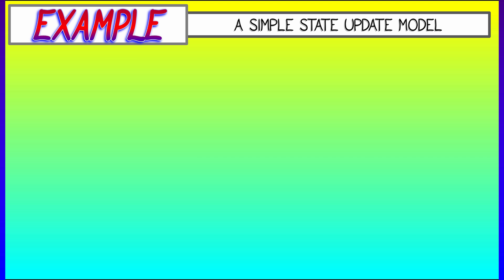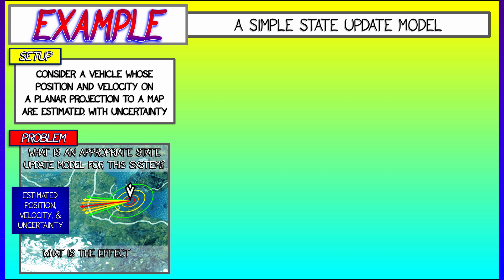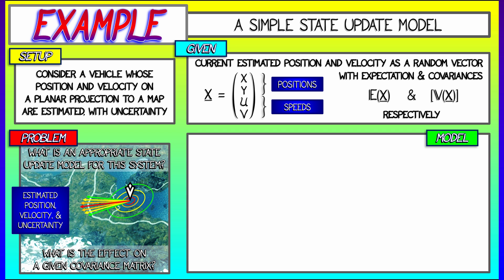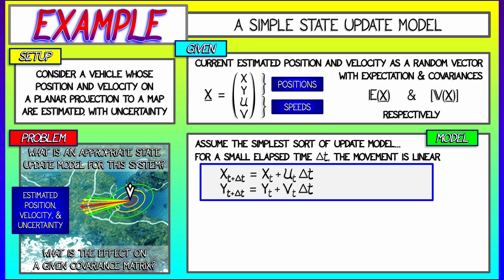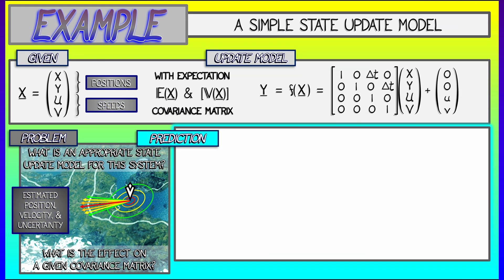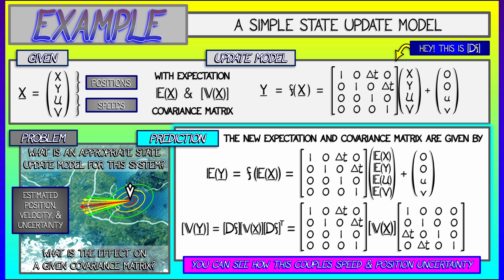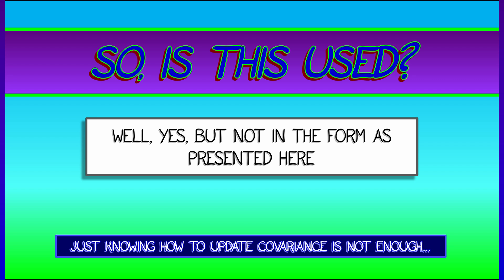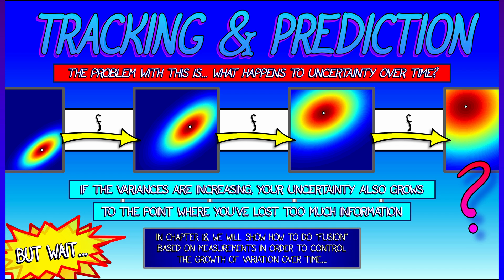CalcBLUE 3 : Ch. 12.5 : State Update Models & Covariance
Let's take a look at an explicit example of a state update model and see what it does to expectation & covariance...